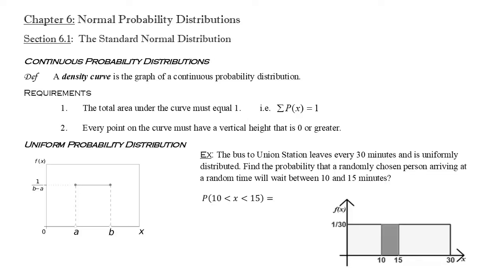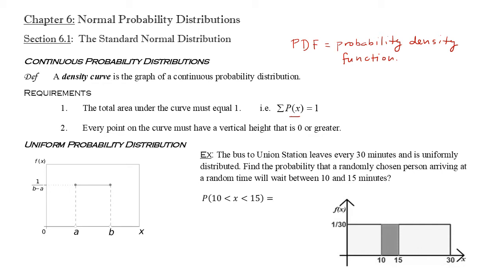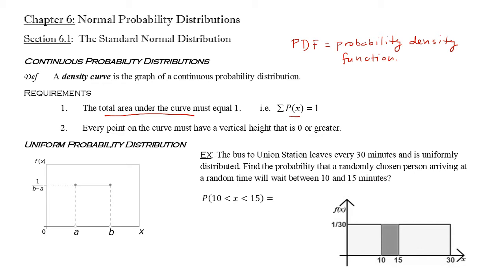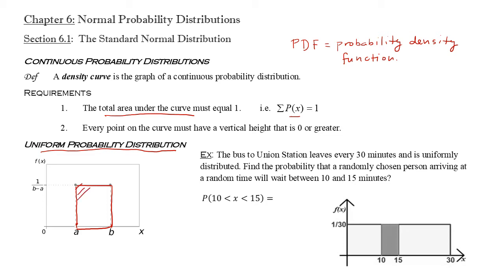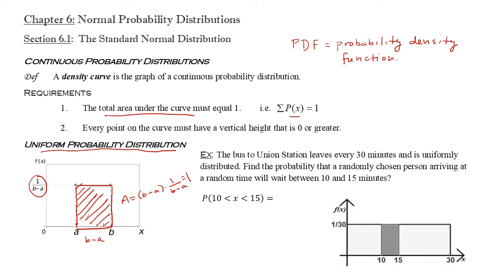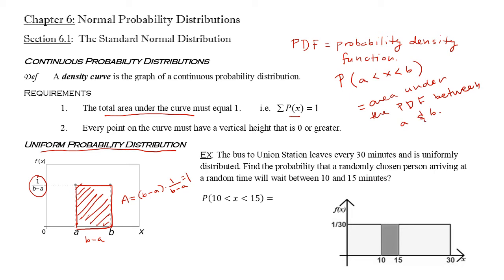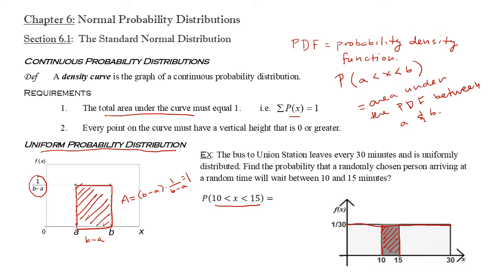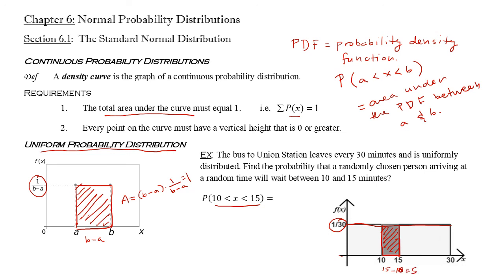6.1 part 1